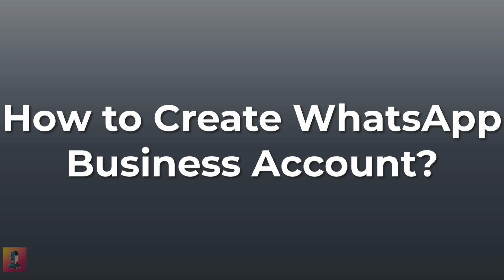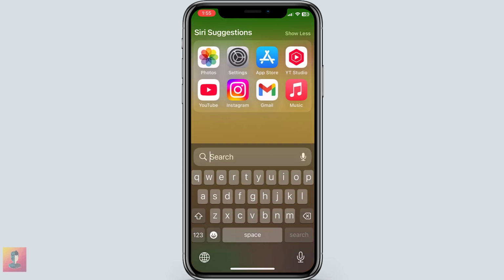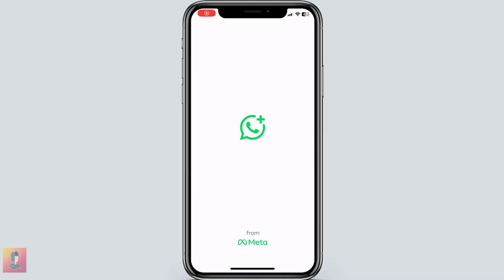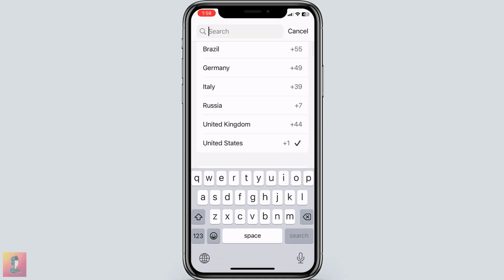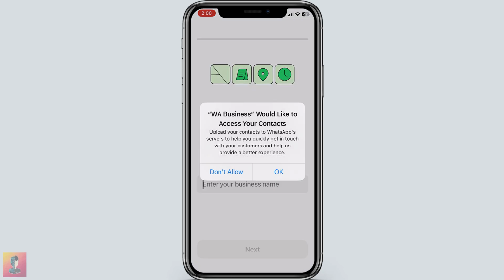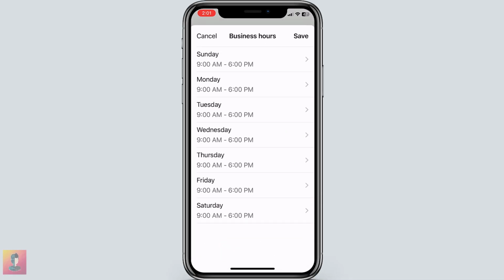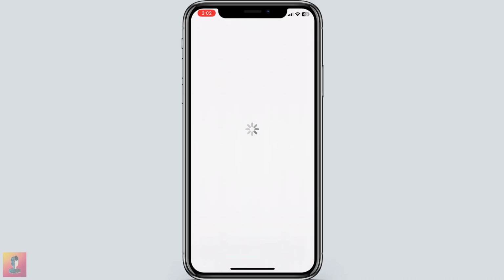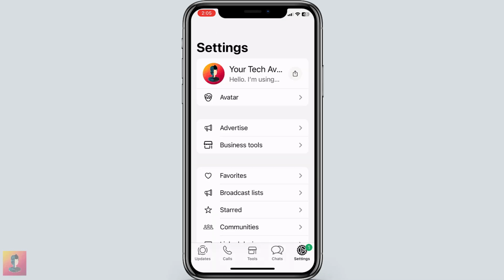How to Create WhatsApp Business Account? | From Phone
Turn your phone into a business powerhouse! In this quick and easy guide, learn how to create your own WhatsApp Business account — step-by-step, right from your phone. From downloading the app to setting up your profile, we’ll cover everything you need to start connecting with customers and growing your brand today!